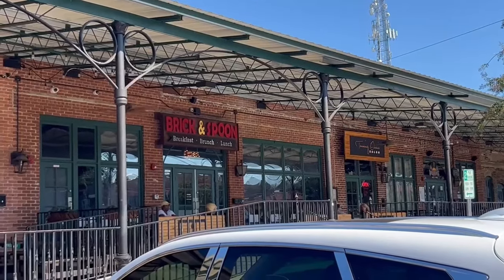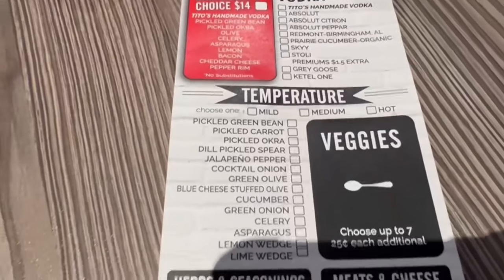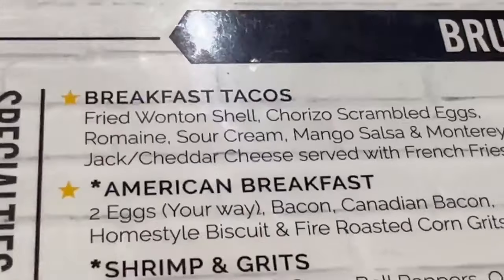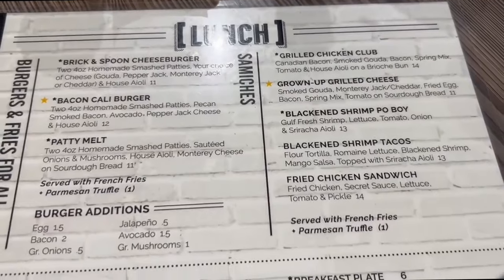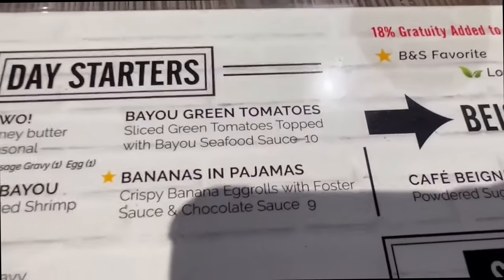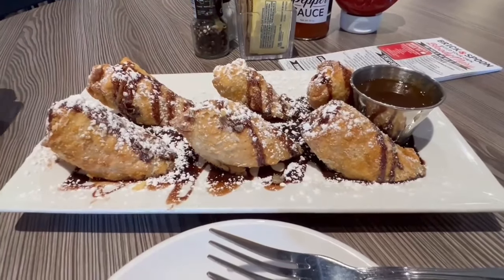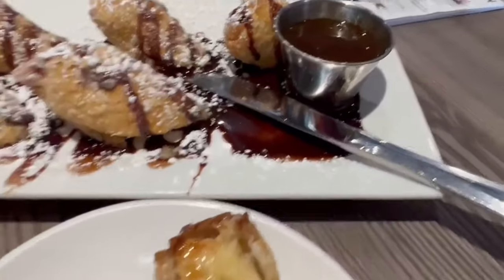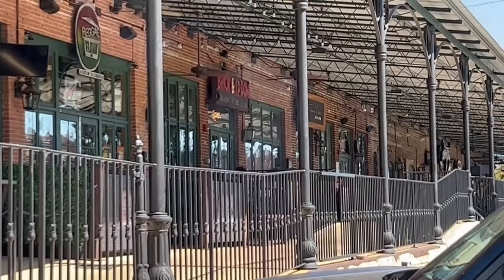Brick & Spoon in Tuscaloosa, Alabama: Ever Seen A Banana Wearing Pajamas???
"Brick and Spoon" is a popular restaurant chain in the United States, known for its contemporary approach to the classic breakfast and brunch experience. With several locations across the Southern states, Brick and Spoon has earned a reputation for offering a unique and upscale breakfast and brunch dining experience.

The restaurant's concept is based on serving high-quality, locally sourced ingredients with a creative twist. The menu typically features a wide range of breakfast and brunch dishes, including omelets, benedicts, pancakes, waffles, and a variety of coffee and cocktail options. Brick and Spoon prides itself on its diverse and inventive menu offerings, often incorporating regional flavors and ingredients to create signature dishes.

The atmosphere at Brick and Spoon is typically relaxed and welcoming, making it a popular spot for both casual diners and those looking for a more upscale brunch experience. The interior design is often characterized by a mix of modern and rustic elements, creating a comfortable and stylish ambiance.

Brick and Spoon's dedication to providing exceptional breakfast and brunch options, along with a commitment to using high-quality ingredients, has made it a go-to destination for those seeking a delightful and satisfying morning meal. The restaurant chain has garnered a loyal following of customers who appreciate its innovative approach to traditional breakfast and brunch fare.